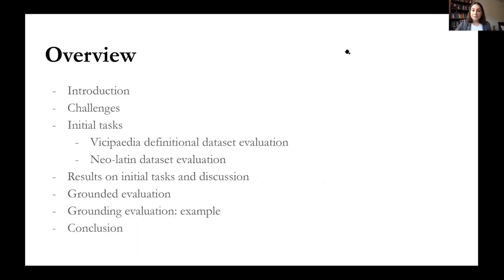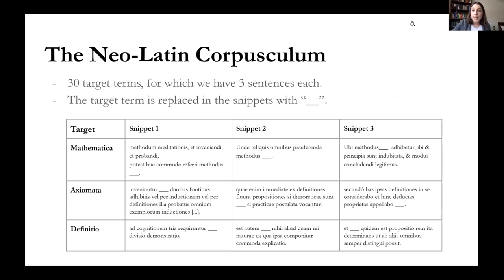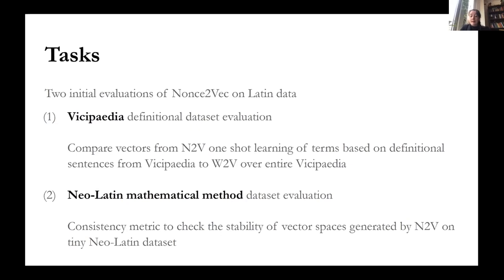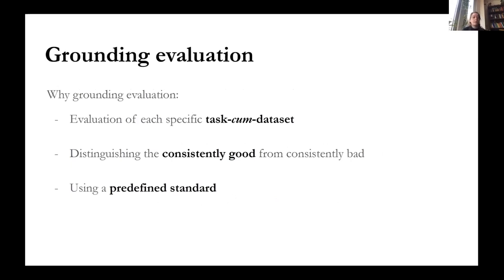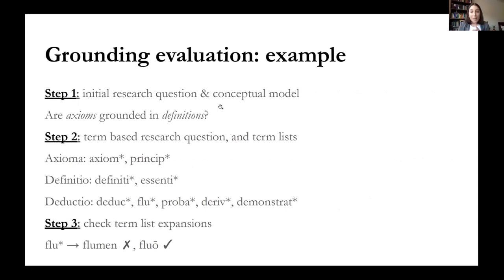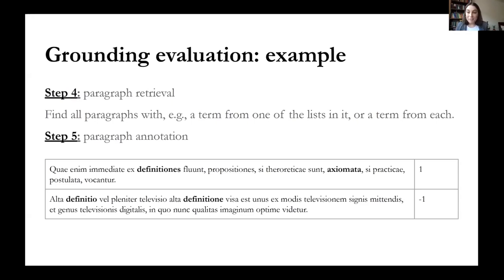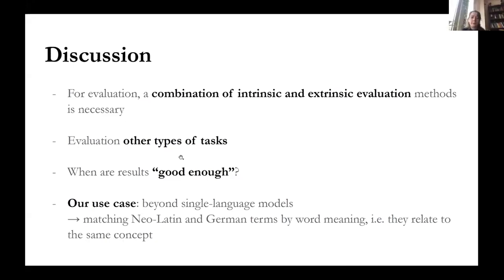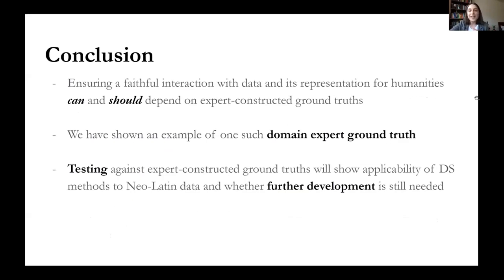Maria Chiara Parisi/Yvette Oortwijn: Distributional Semantics for Neo-Latin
Talk by Maria Chiara Parisi and Yvette Oortwijn at the "Digital Humanities and Neo-Latin Studies" online conference (april 14-16)